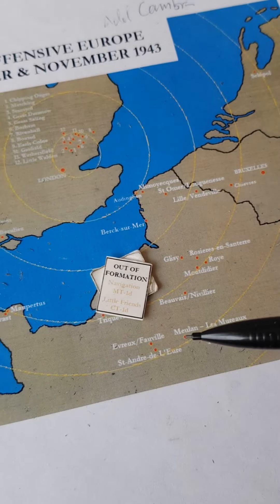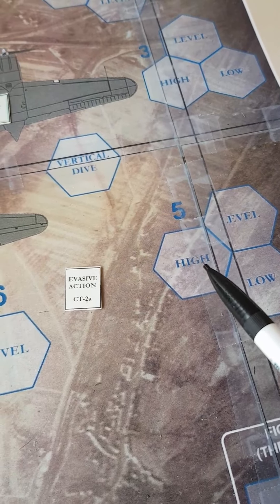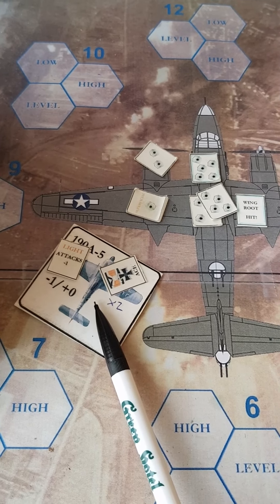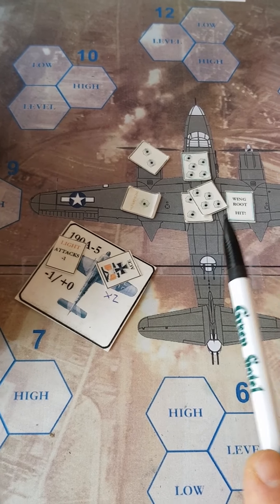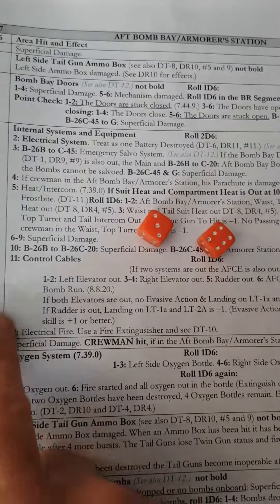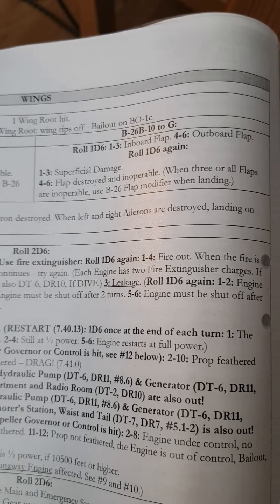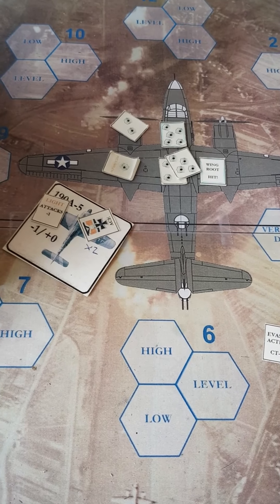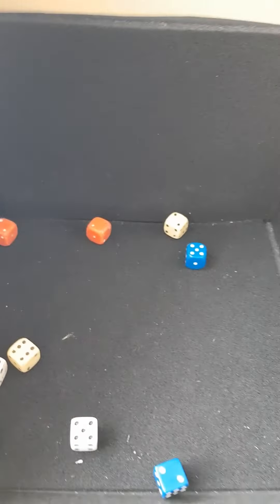B 26 Successive Attack 1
A roughly edited, short clip. It shows a part of a successive attack. Space ran out while recording before I noticed it so the entire segment is not here, but maybe... there will be a part 2?